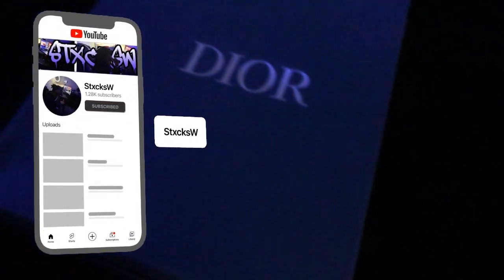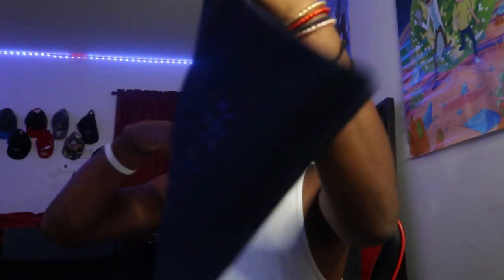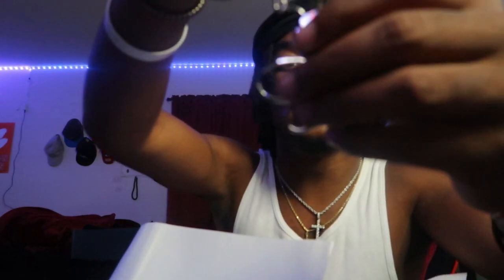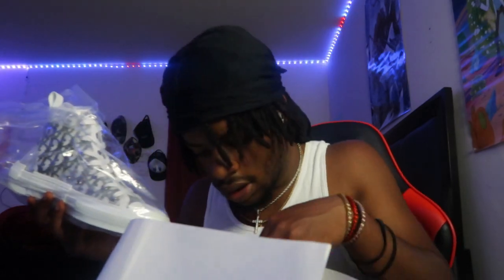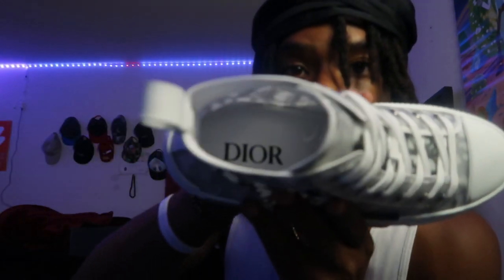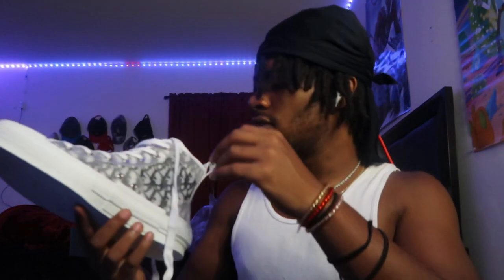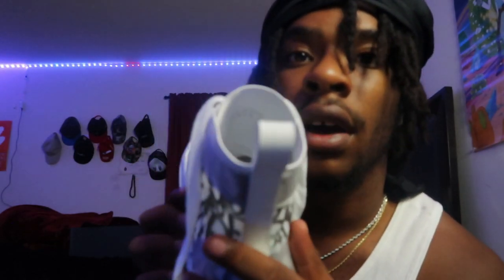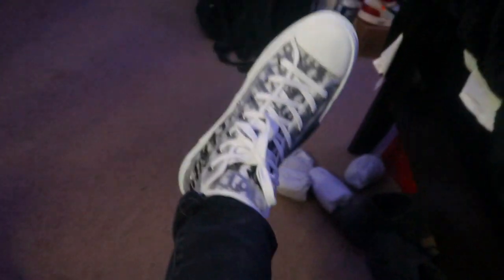THEY SENT ME DESIGNER SHOES I Pankick.ru Review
✖Follow StxcksW✖